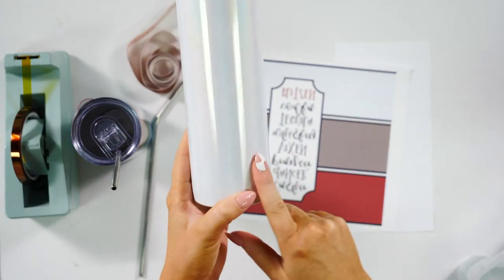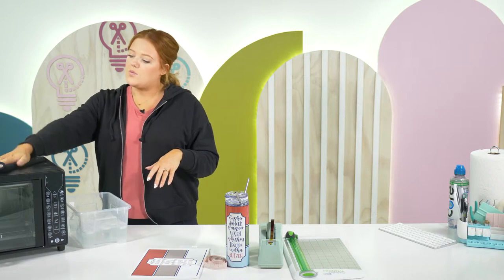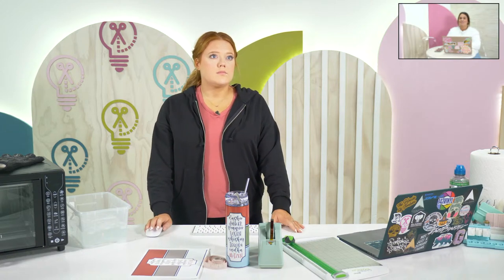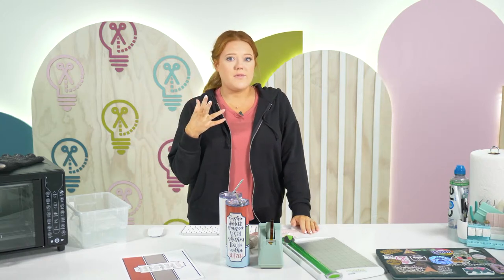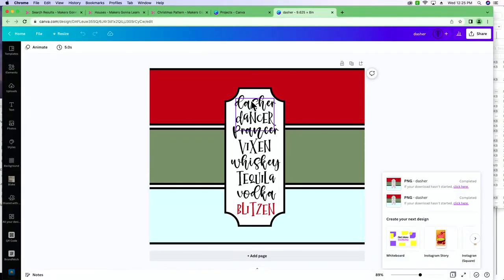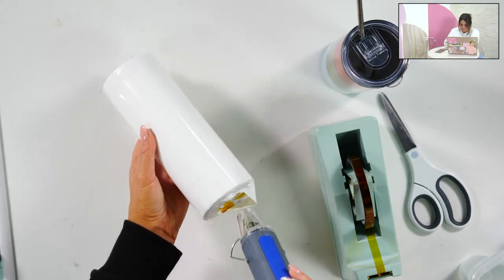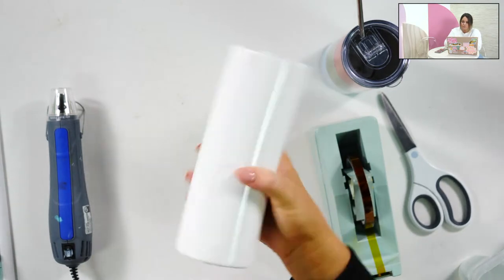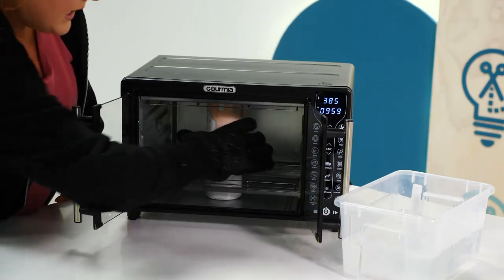NO MESS Patterned Glitter Tumbler…SAY WHAT?! 🤯 Epoxy Free!!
We LOVE making glitter tumblers! What we don't love - the mess that comes along with it. That's why we're so excited to share this tutorial with you. In this video, we'll show you how to make a no mess patterned glitter tumbler. Yes, we said it. NO MESS. If you like to make tumblers, this is a must watch video.

Sublimation Printer
Sublimation Paper
Heat Tape
Convection Oven
Shrink Wrap
Heat Gloves
Weeding Tool